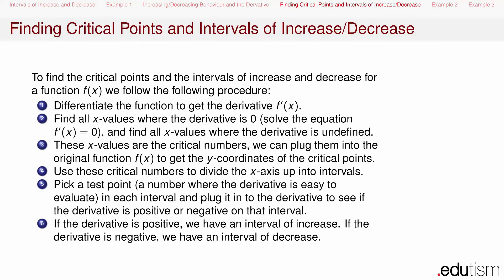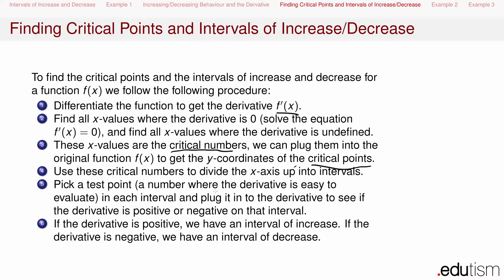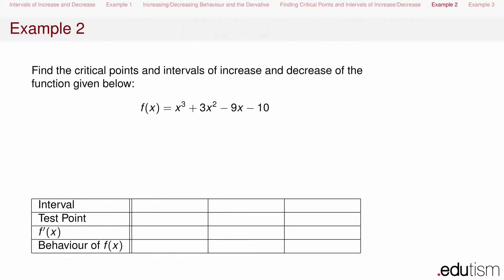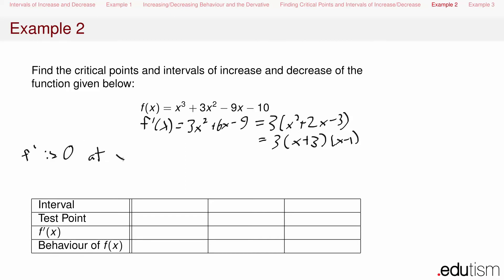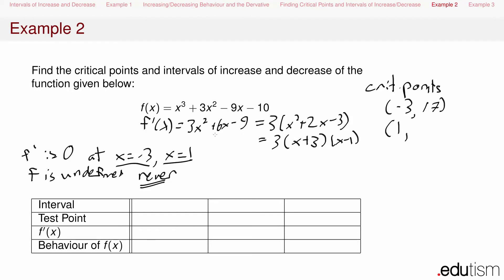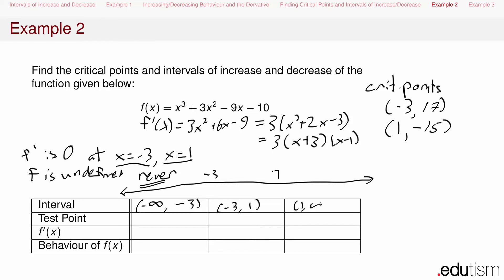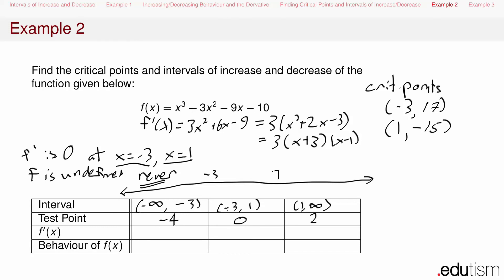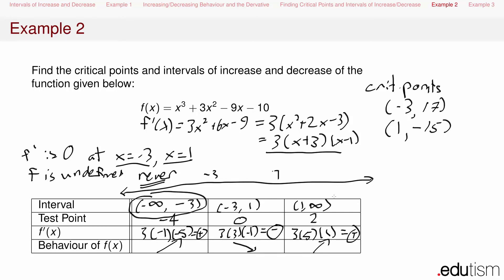Calculus I - Increasing and Decreasing Functions; Critical Points - PREVIEW of Lesson 37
Intervals of increase and decrease. Increasing/decreasing behaviour and the derivative. Finding critical points and intervals of increase/decrease. we have lesson notes, exercises, solutions, practice midterms, review video and MP3.